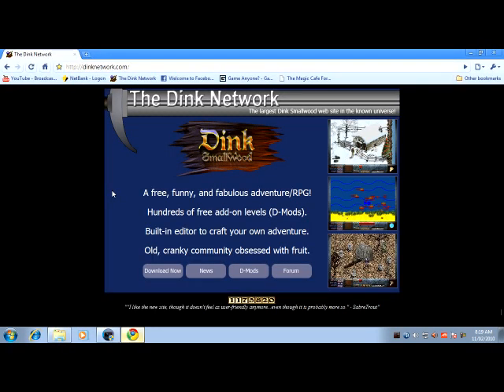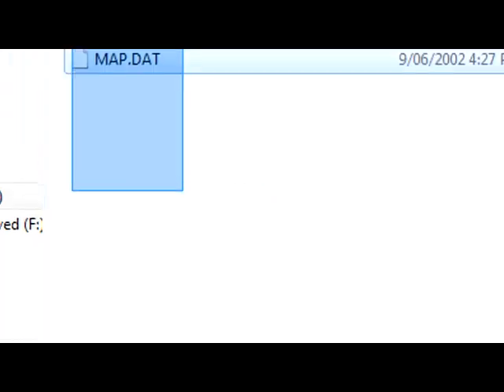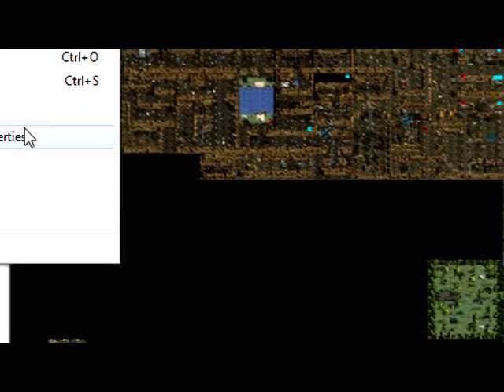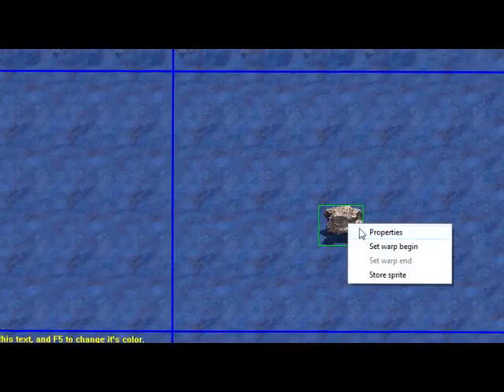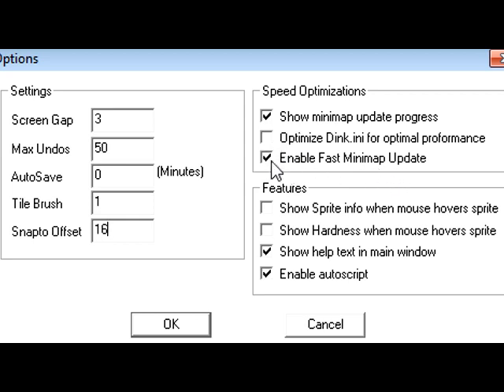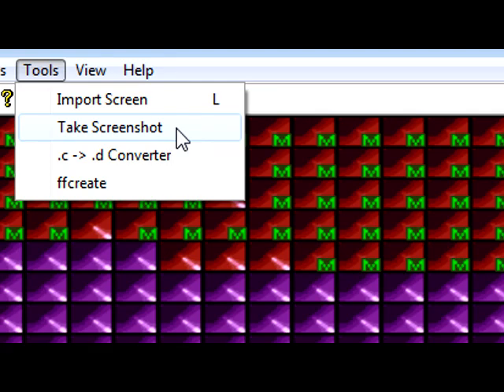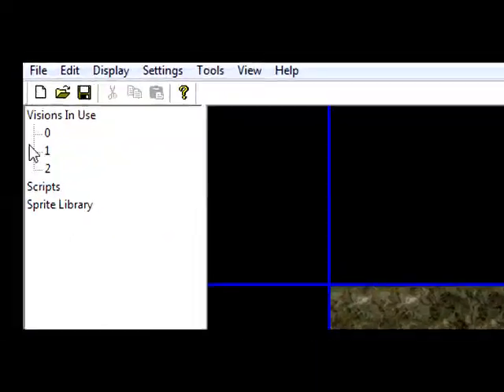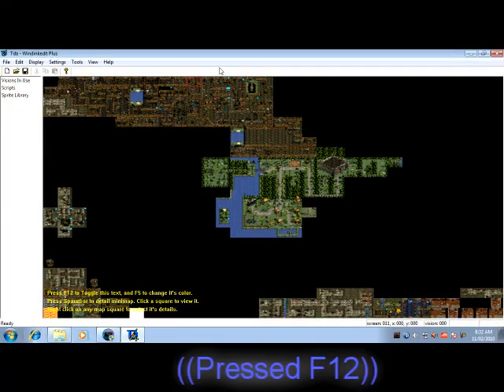Tutorial #1 - Installing and brief runover of Windinkedit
A Dmod is an addon adventure for the great classic RPG - Dink Smallwood.
This is the first tutorial in the line of video tutorials coming to DinkSmallwoodPT.

In this tutorial I will show you how to install Windinkedit Plus and give you a quick runover of it.

Rob.